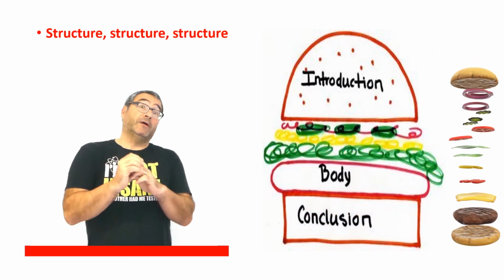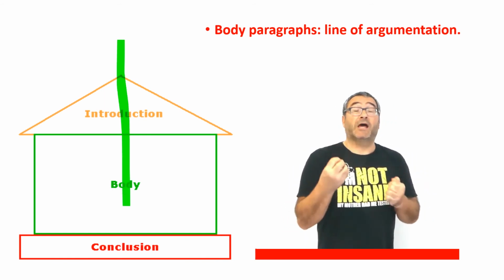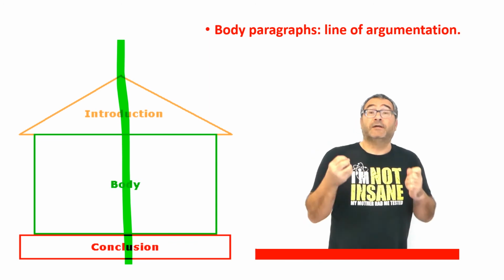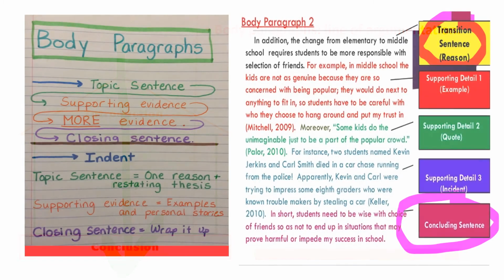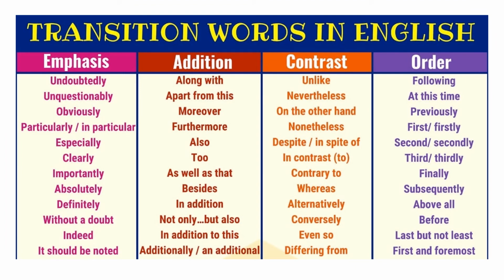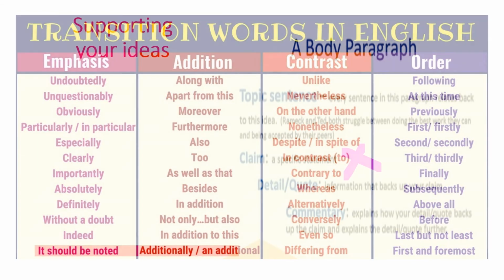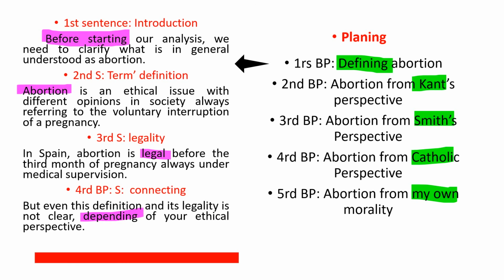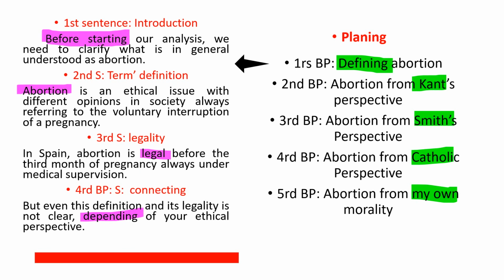Body paragraphs and conclusion. 3/3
Description of how to write your body paragraphs in an argumentative ethical essay. Video thought for students in CLIL classrooms in Galicia as part of the subject "Ethical Values".